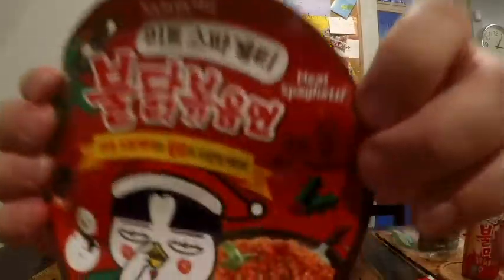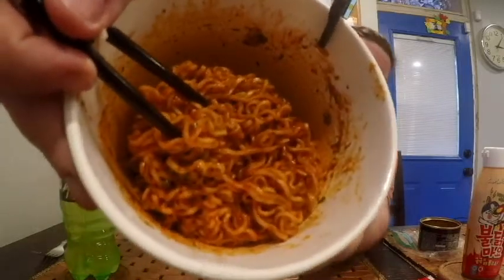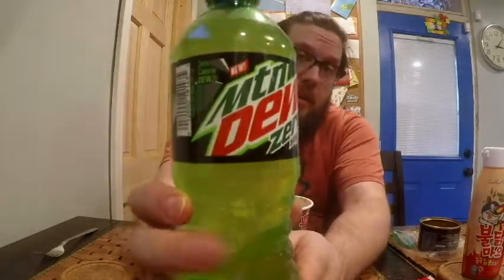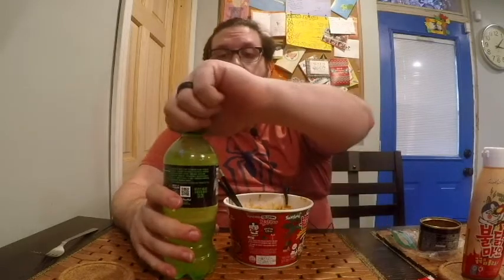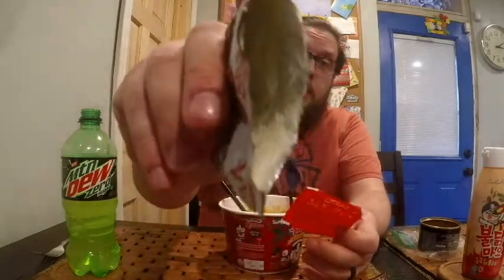Samyang Meat Spaghetti Review PLUS Mountain Dew Sugar Free Review